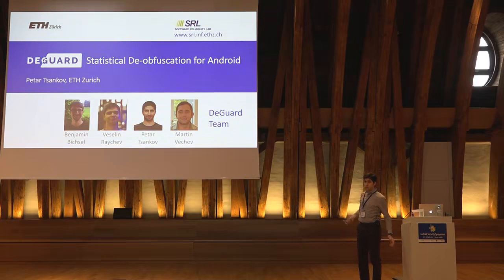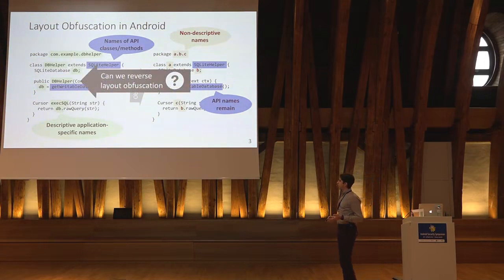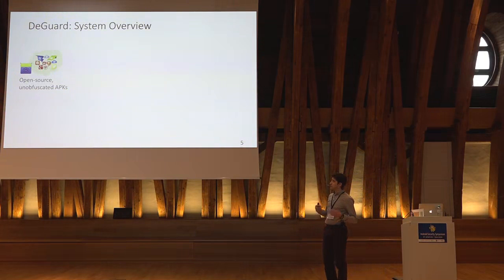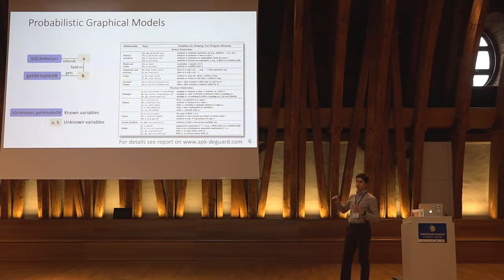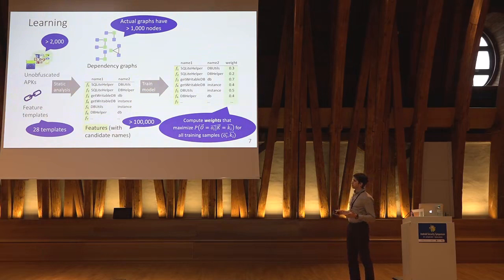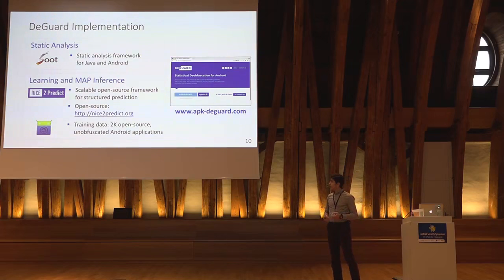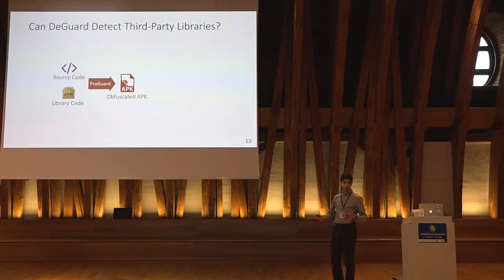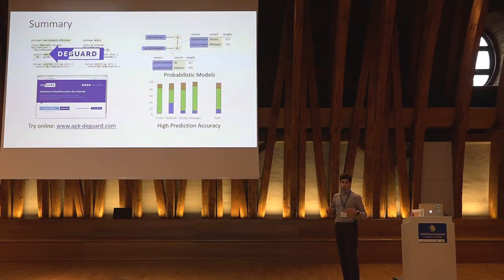Statistical deobfuscation of Android applications by Petar Tsankov